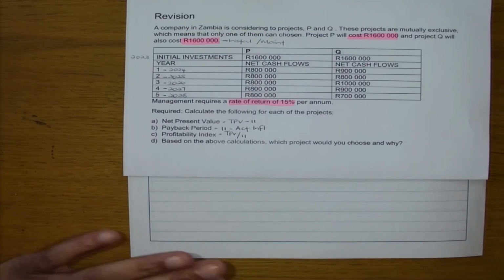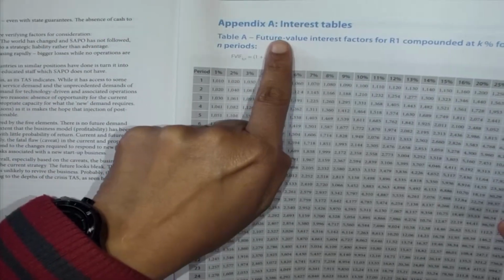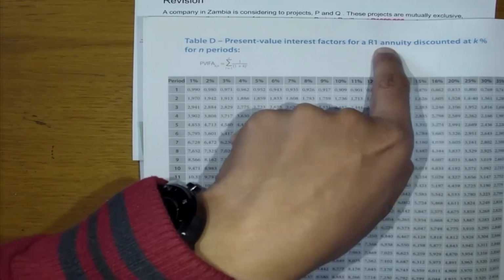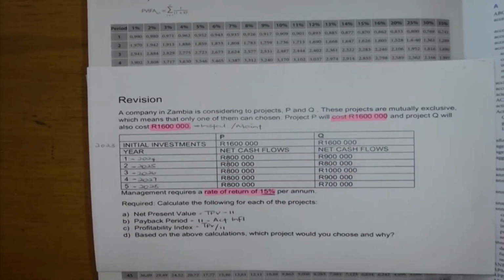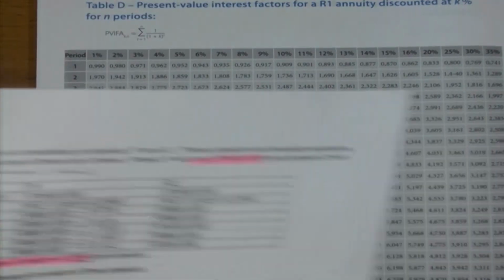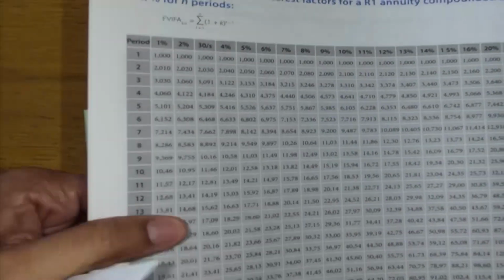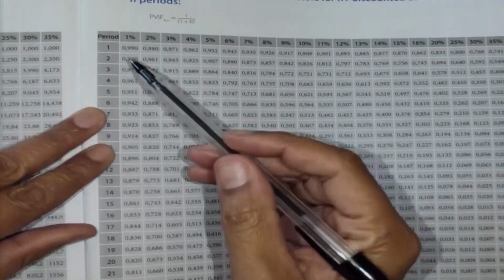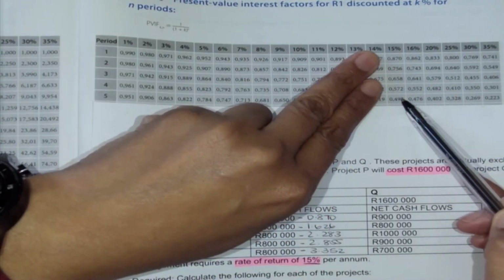EDSU-RONEL CASSIM-CAPITAL BUDGETING